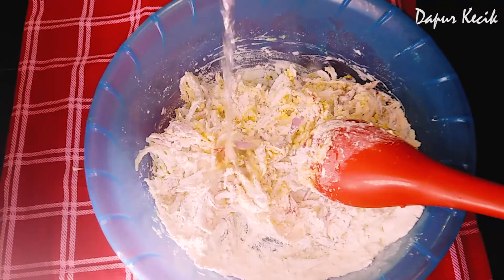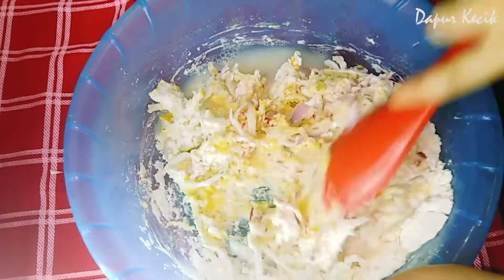Cekodok Bawang Ikan Bilis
Bahan-bahan:

Tepung gandum
Air
Garam
Ikan bilis
Telur - 1 biji
Bawang besar - 2 biji
Cili merah - 2 biji